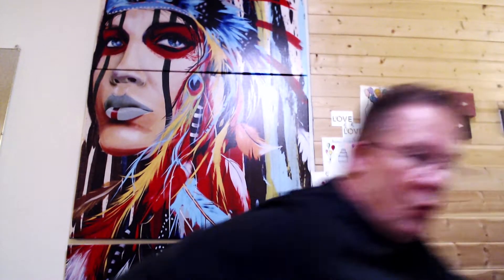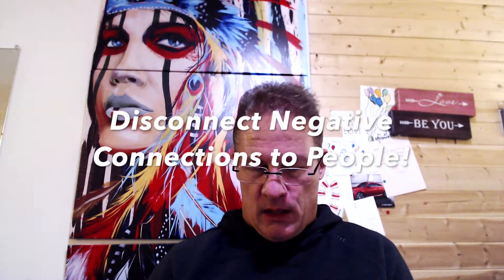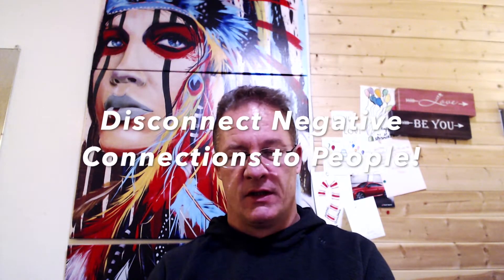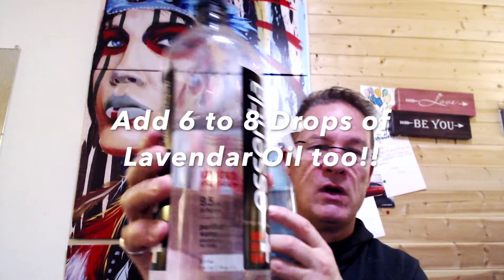How to Disconnect from Narcissist and Destroy Negative Connections! 🔥🔥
"Prepare for Battle!! It's Time to Take Back Your Power!!" 🔥🔥

Take Back your Power and Live an Awesome Life by Learning How to See the Invisible Enemy that's been Destroying your Life!